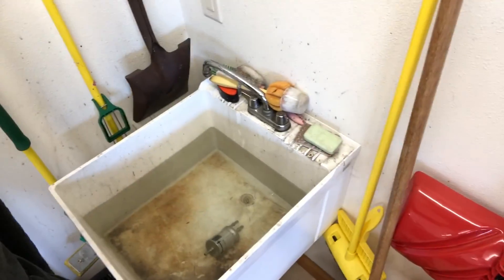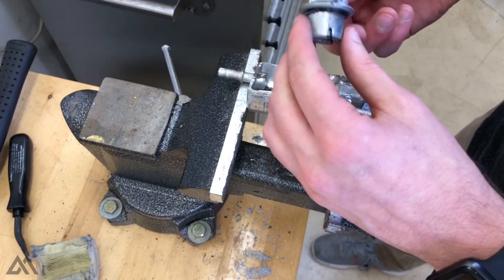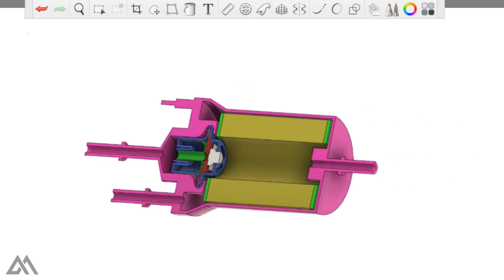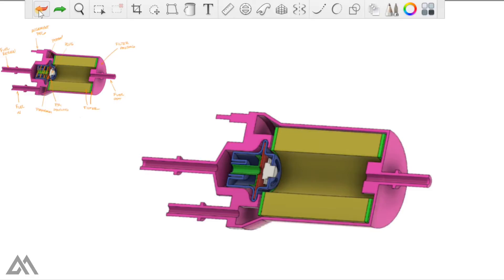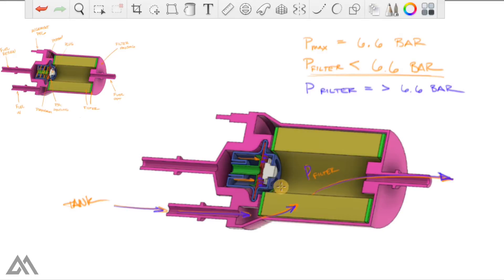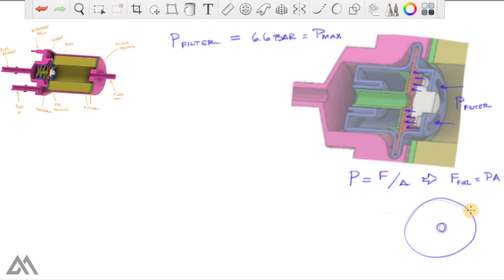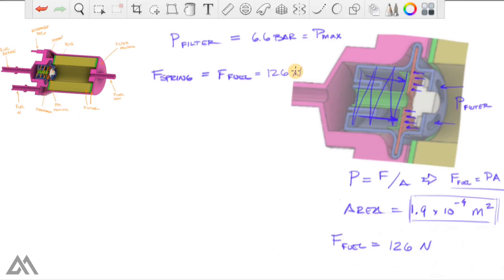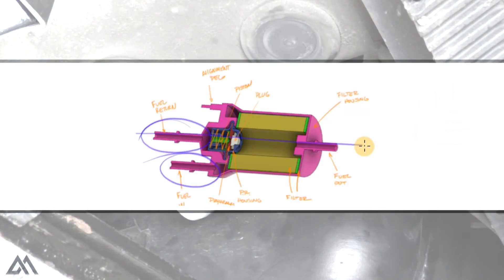How It Works - Volkswagen Fuel Filter and Internal Pressure Regulator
*Note:  This video had an issue uploading, so the end screens don't work... please use the links below to view my filter install and previous videos!

As I mentioned in a previous video, I wanted to cut this fuel filter in half... so i did!  I ended up going a bit overboard, modeling the filter and the pressure regulator in Fusion 360 and calculating the fuel force and spring constant...

...at least I know how it works now... I think.  And so should you.  I tried to take note from Engineering Explained.